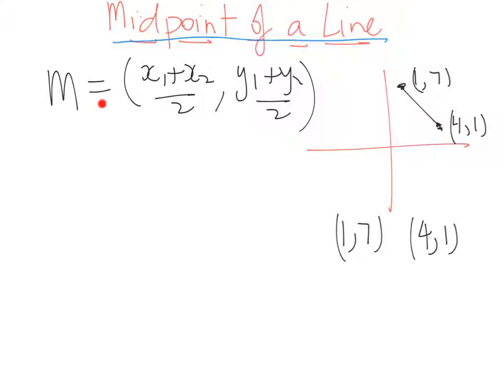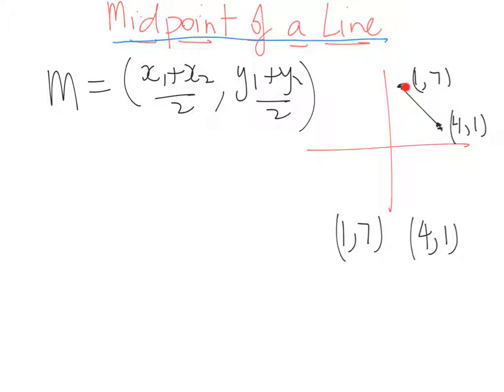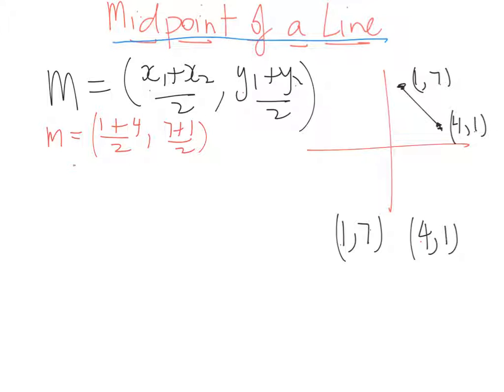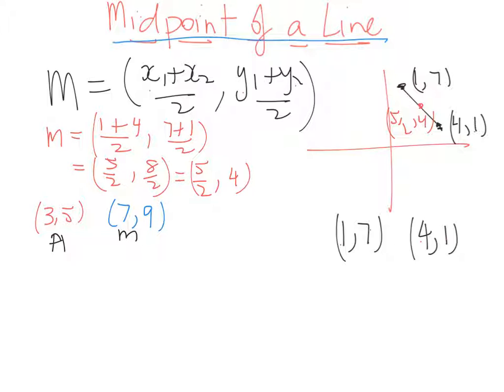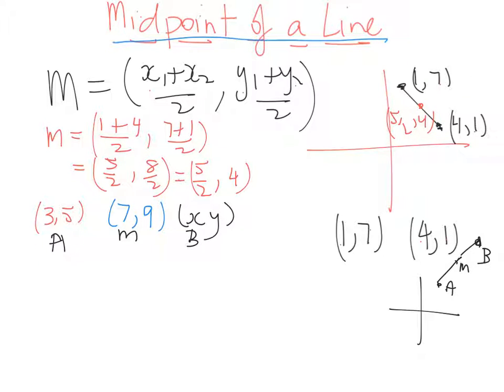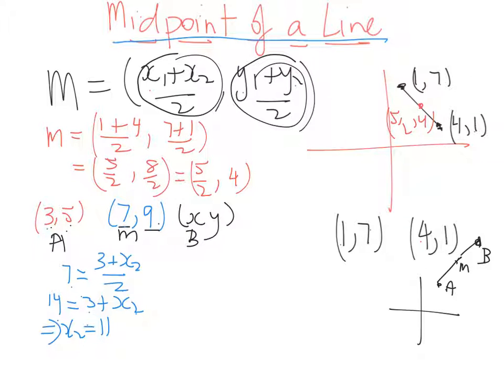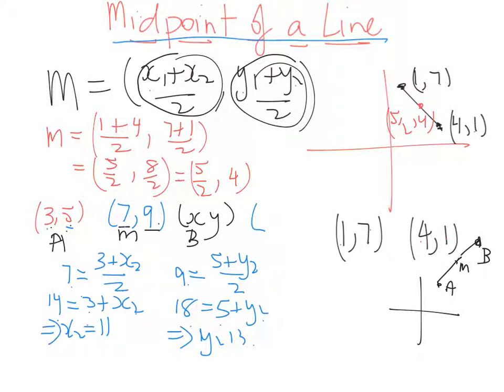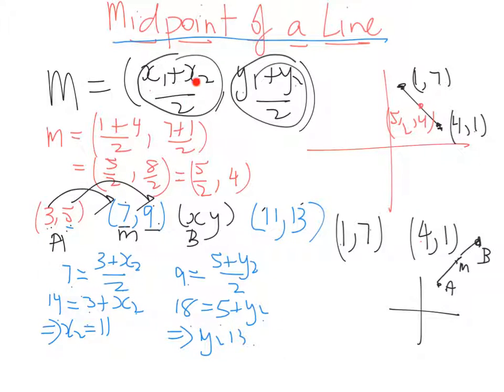Ess M 10 Ex1H 1